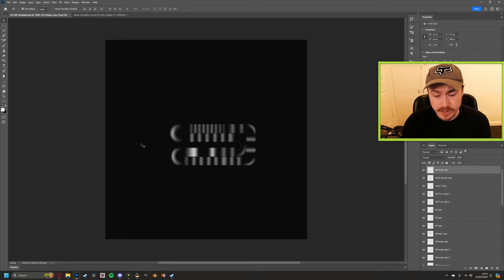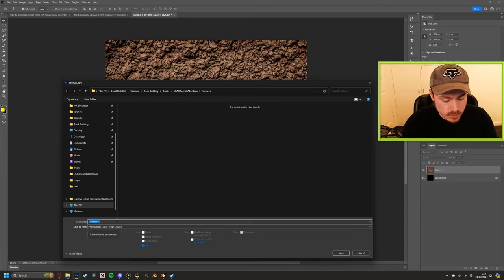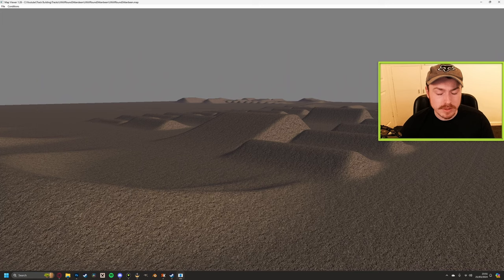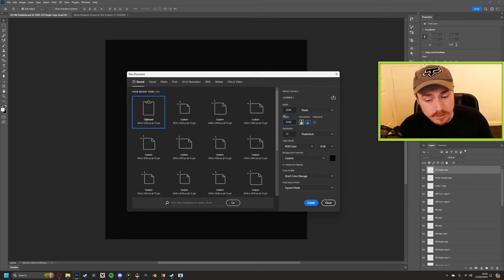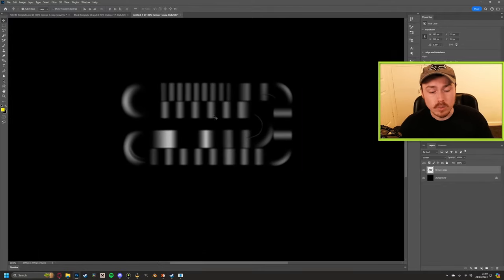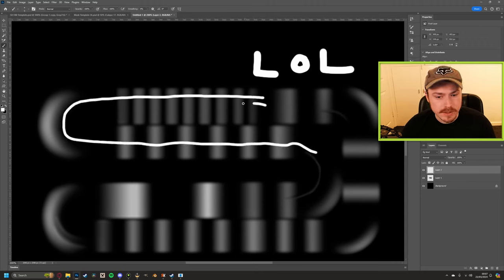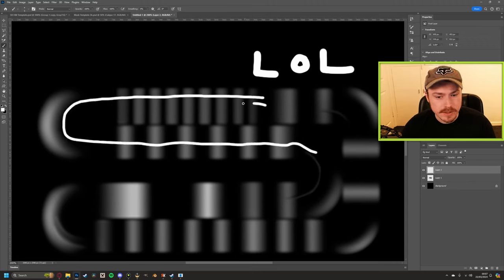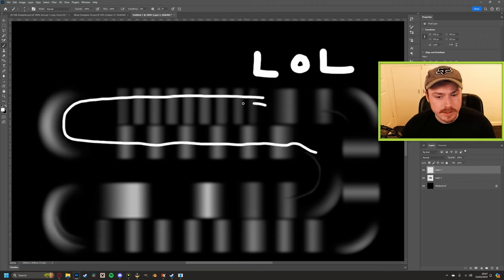MX Bikes Tutorials - Track Building Episode 3: Textures and Masks